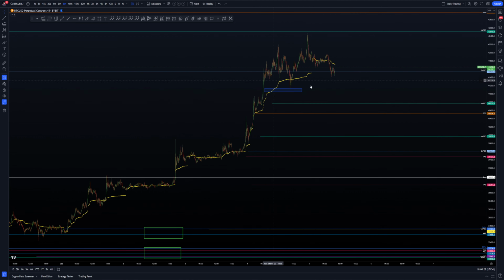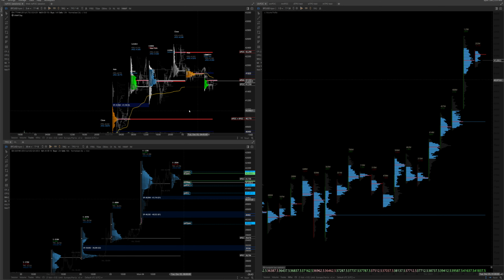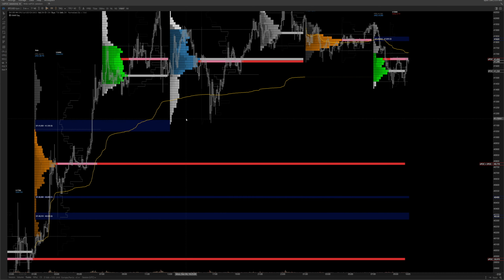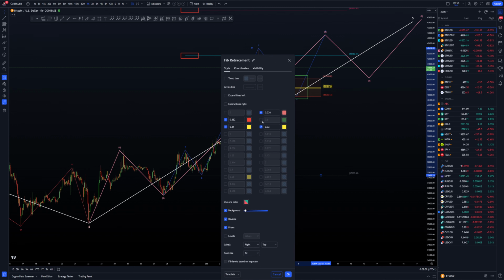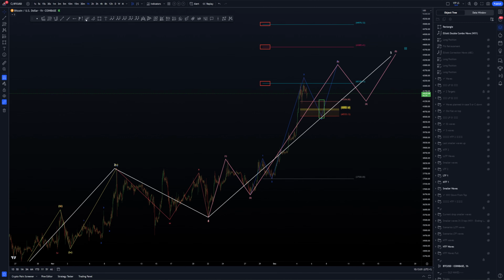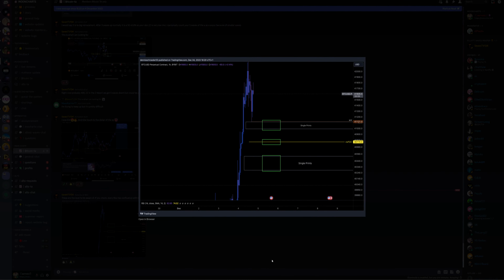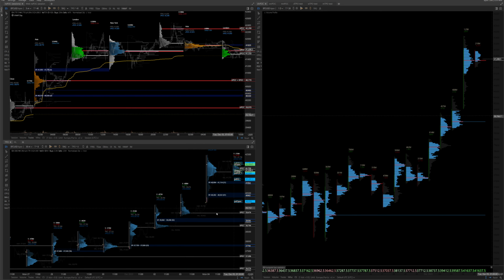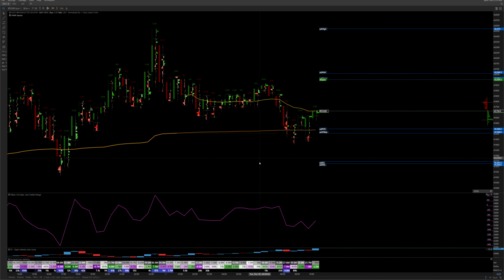🔴 [LIVE] Bitcoin BTC Price News Today ! (Elliott Waves & Footprint Charts Technical Analysis)